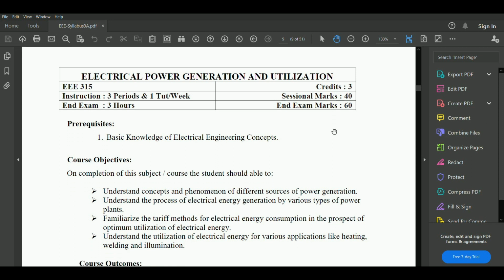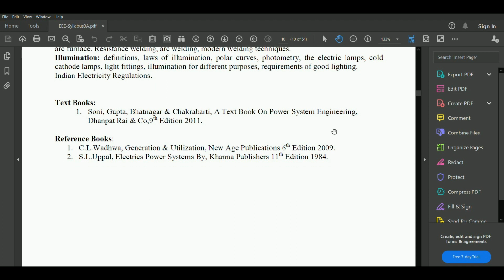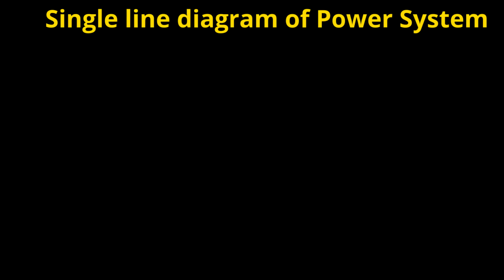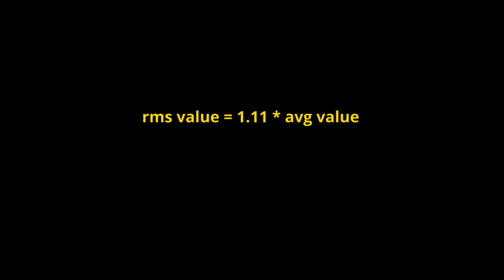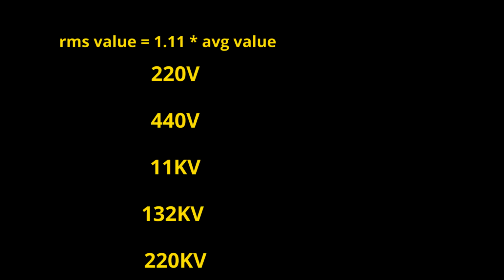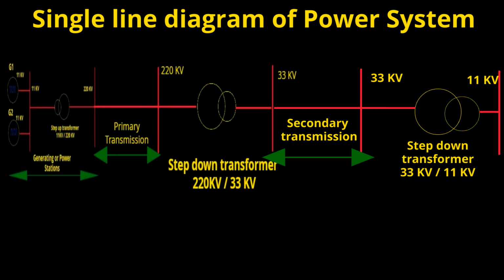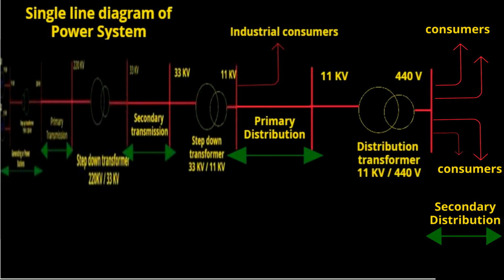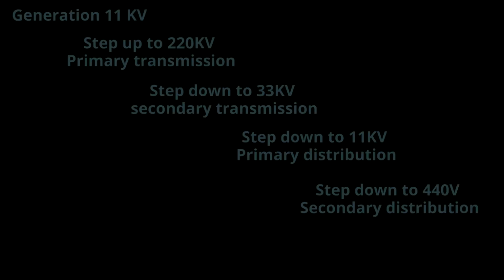SINGLE LINE DIAGRAM OF POWER SYSTEM || GENERATION TO DISTRIBUTION COMPLETE SLD || EPGU-1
SINGLE LINE DIAGRAM OF POWER SYSTEM  IN BRIEF